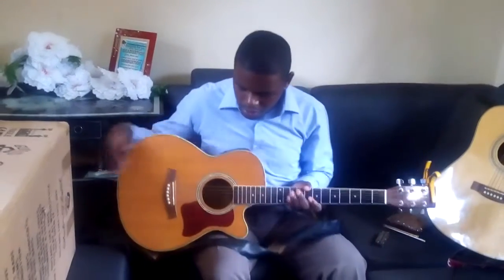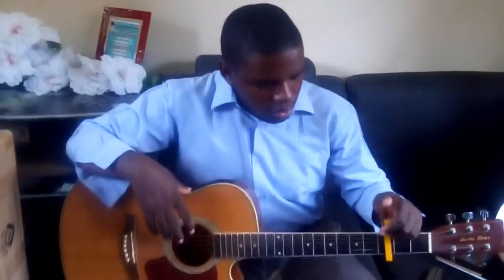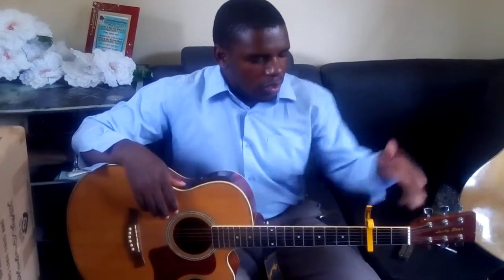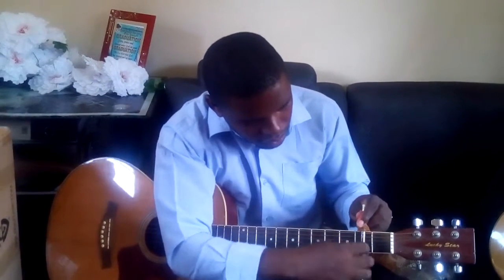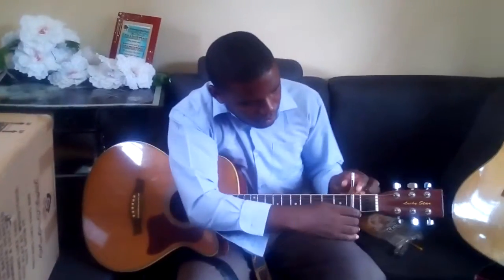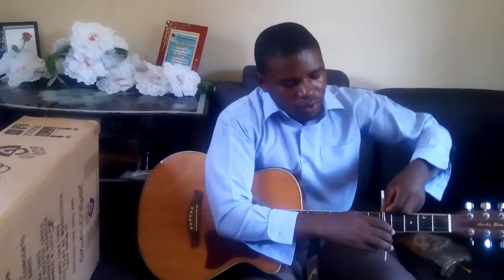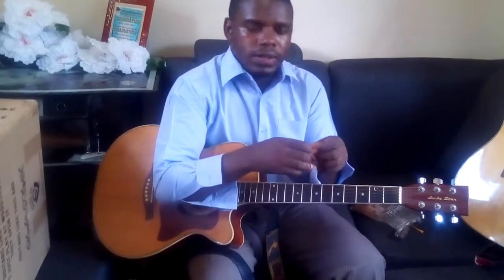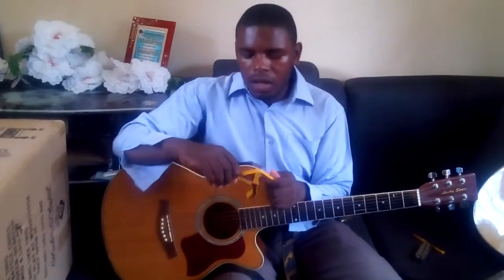DIY: making your own guitar Capo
Have you ever misplaced your guitar capo? Or you don't have one and still you need its function? Here are tips to make yours at home or when camping!